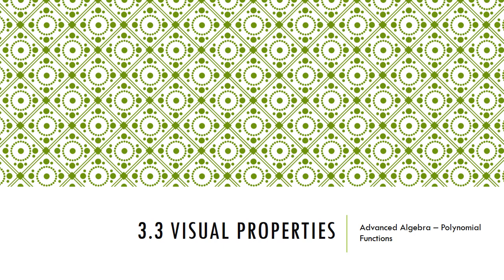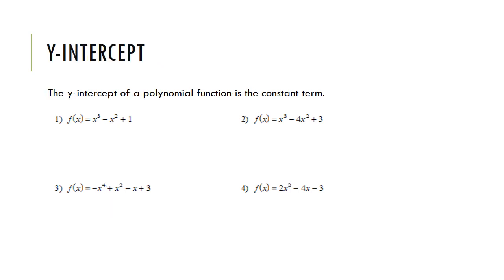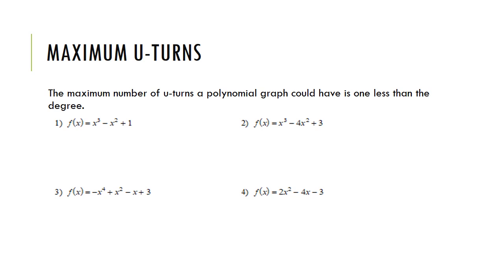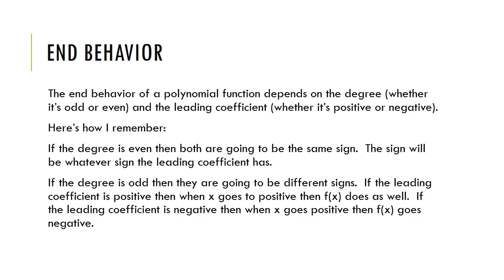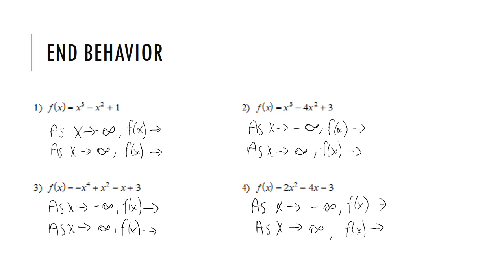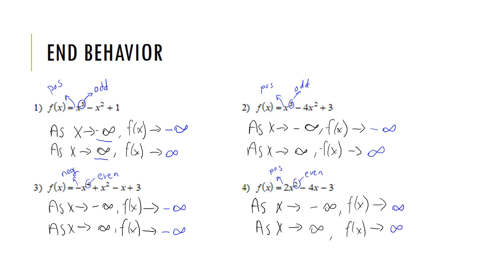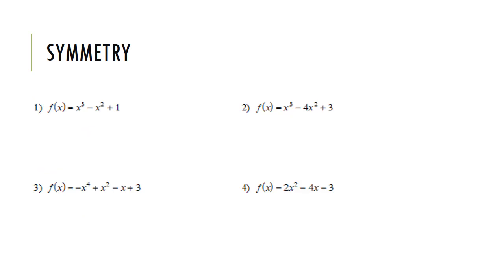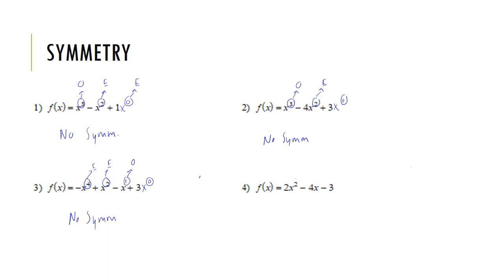3.3 Properties of Polynomial Functions from Standard Form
This video goes over how to find  properties of a polynomial function when it's written in standard form.